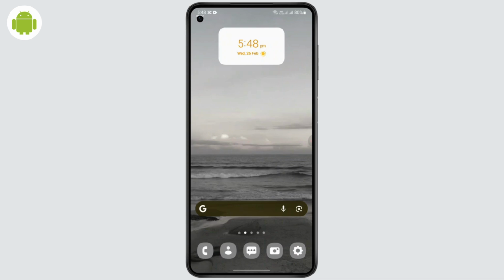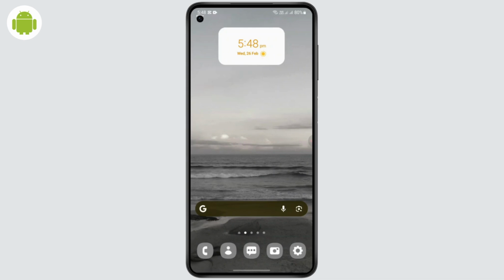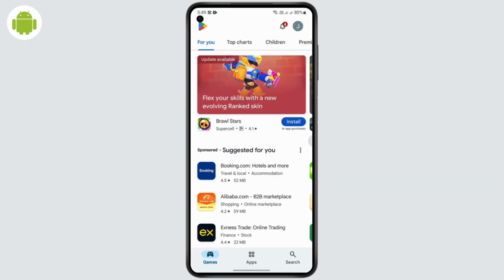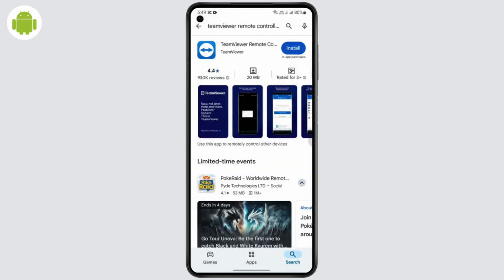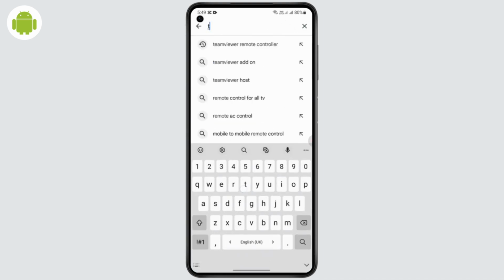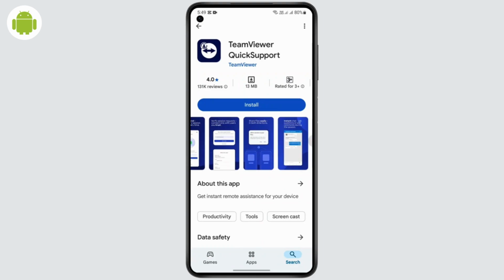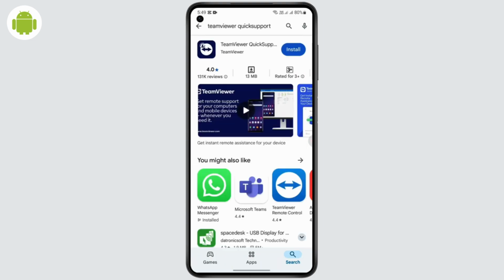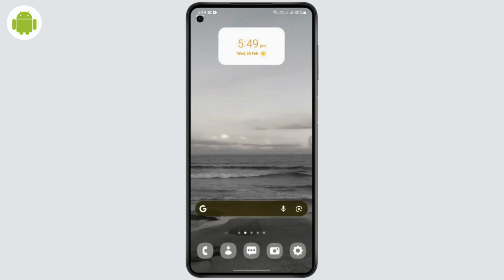How to Share Screen and Control it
Want to share your screen and control it remotely? This video will guide you through the steps to quickly and easily share your screen with others and gain remote control. Whether you're asking, "How do I share my screen and control it?" or need help with screen-sharing apps, this tutorial has you covered. Watch now to start sharing and controlling your screen today!

Timestamps:
00:00 How to Share Screen and Control It
00:10 How Do I Use Screen Sharing for Remote Control?